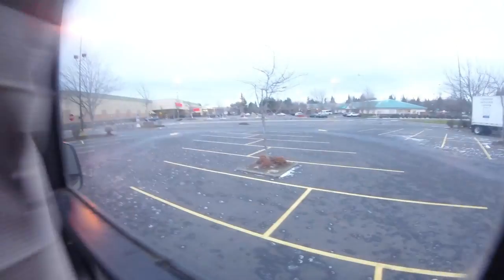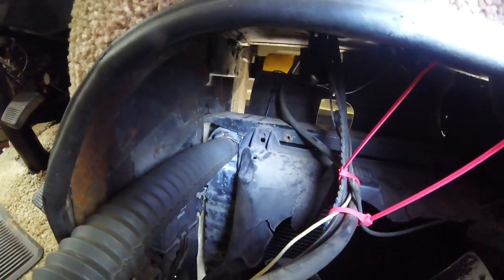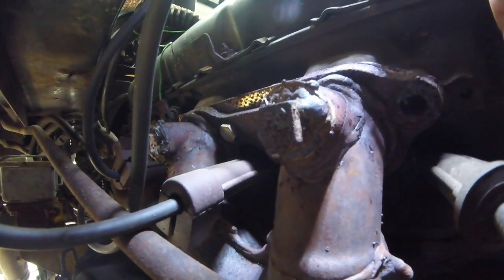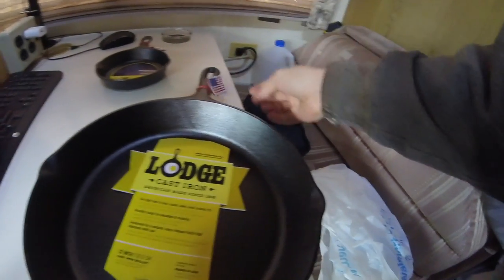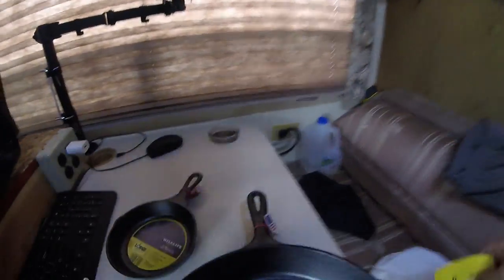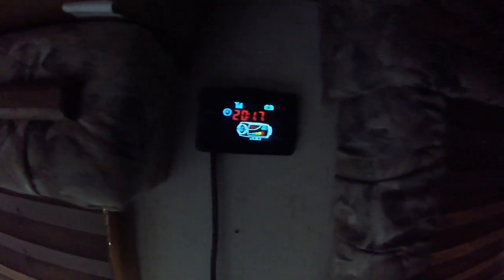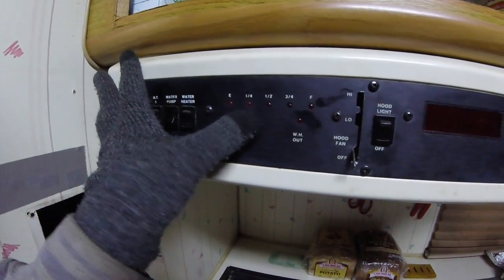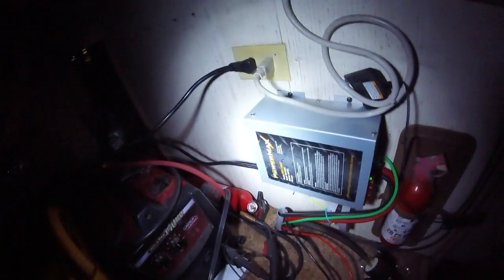Coolant Leaks || Full Time RV Living